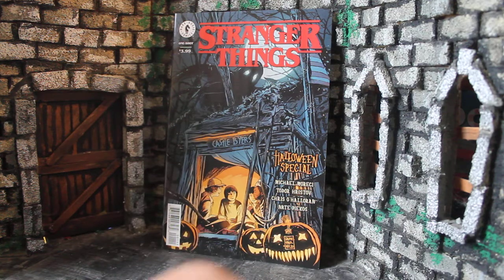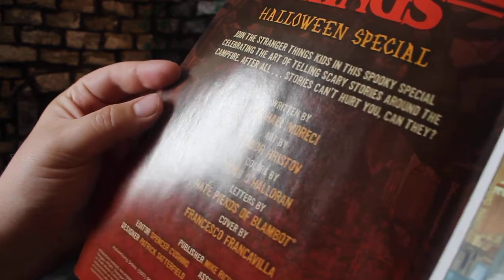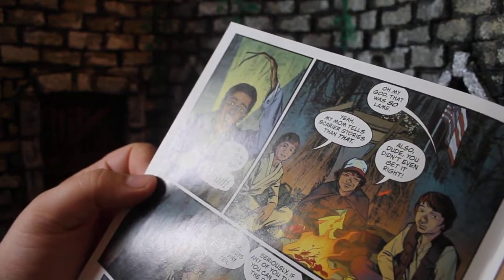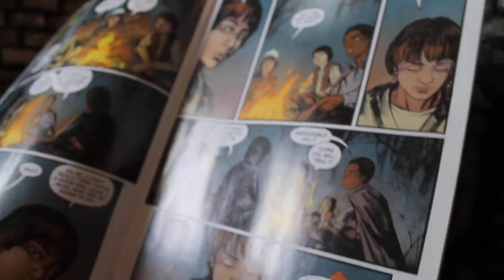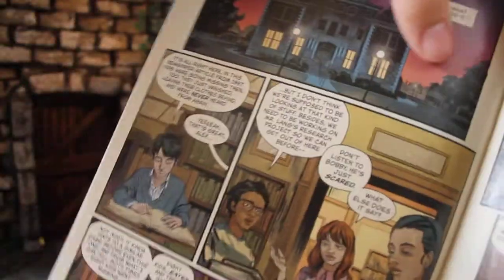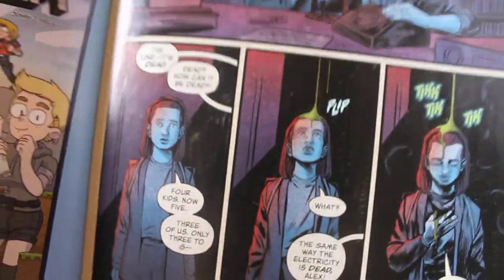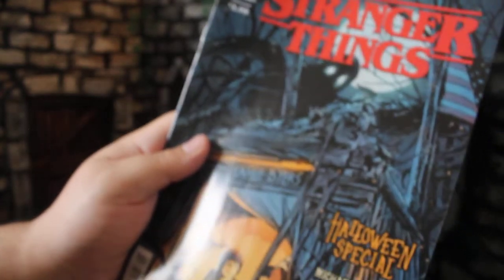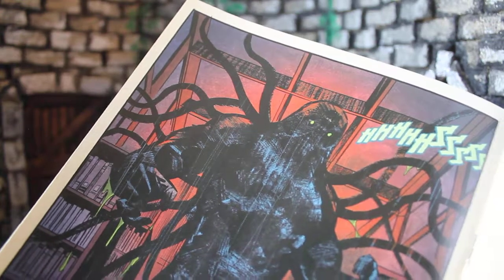Zach Reviews Stranger Things: Halloween Special (Dark Horse Comics, One-Shot) The Movie Castle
Today Zach from The Movie Castle takes a look at The Stranger Things Halloween Special. It is a One-Shot from 2020 put out by Dark Horse Comics. It was written by Michael Moreci with art by Todor Hristov.
Have you guys read this comic? What did you think of it?